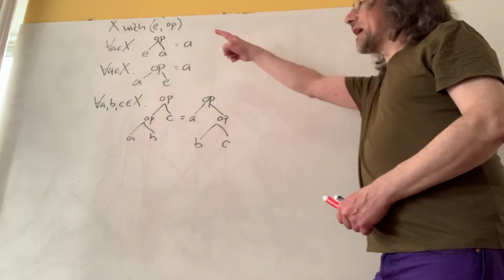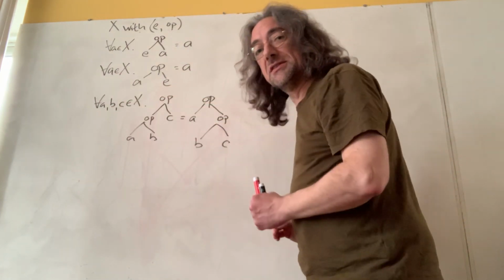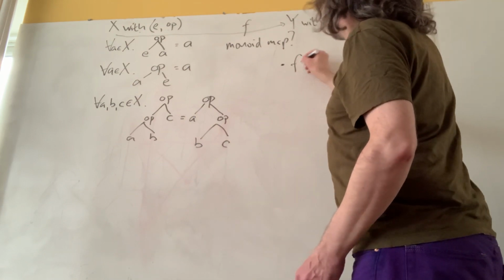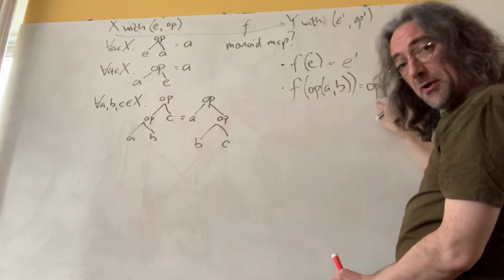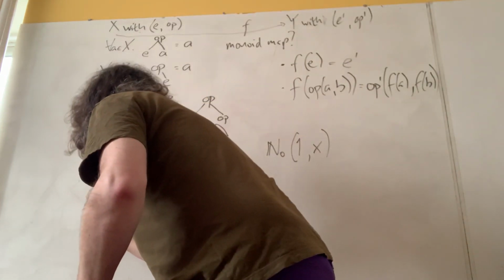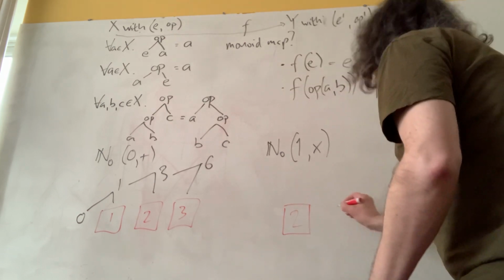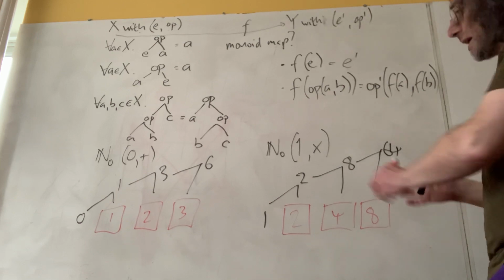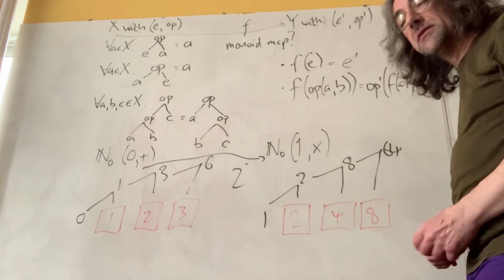The Monoid Movies: Episode 2 What's A Monoid Map?